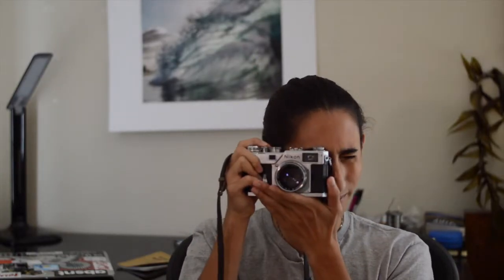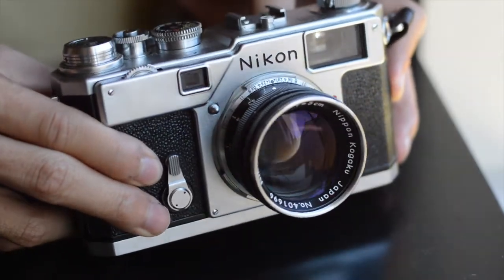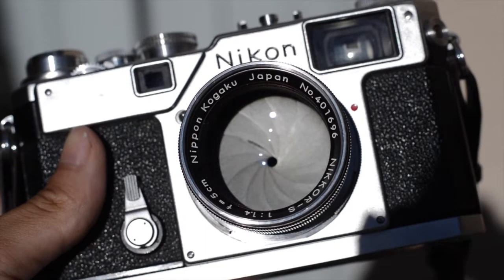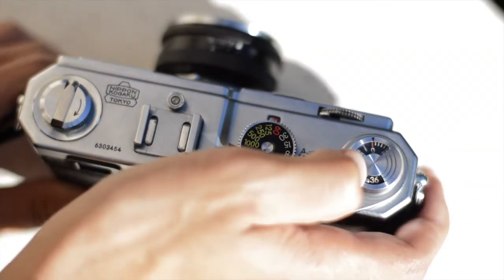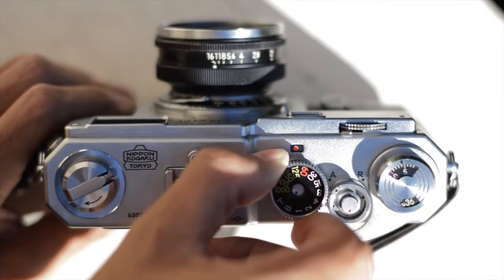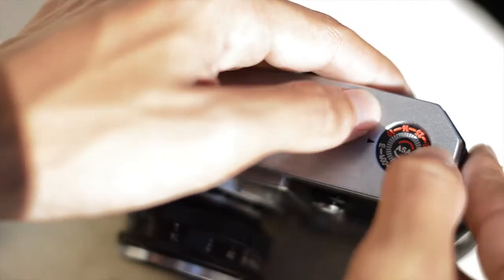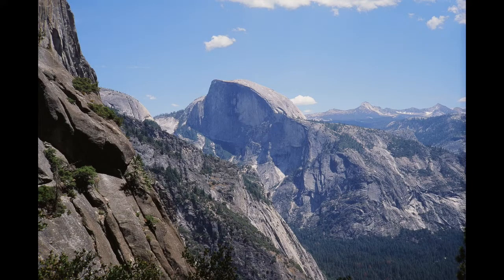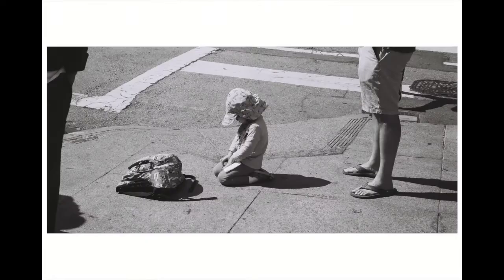Nikon S3 Overview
A short overview, explanation of use, and personal opinion on the Nikon S3 Rangefinder.

I made this video a few years back and never got around to posting it. I wanted to make this because when I was first introduced to this camera there was so little information out there on it. This video is by no means perfect looking back on it but I hope if you are in the same boat I was in this can help you out.

Made using entirely public domain music.